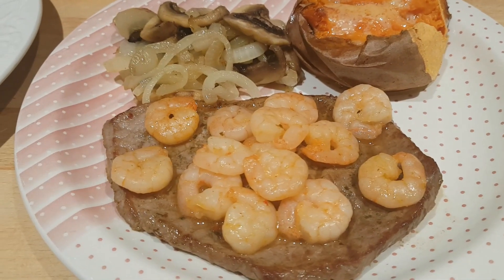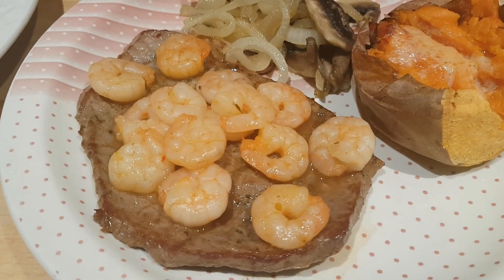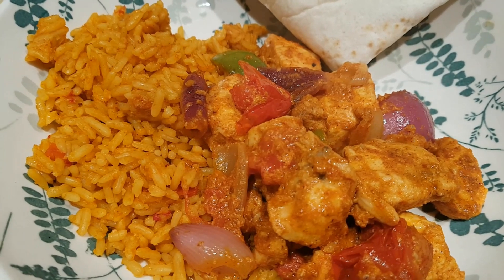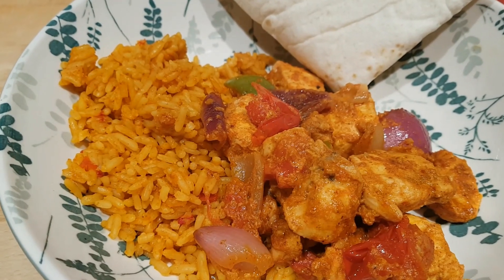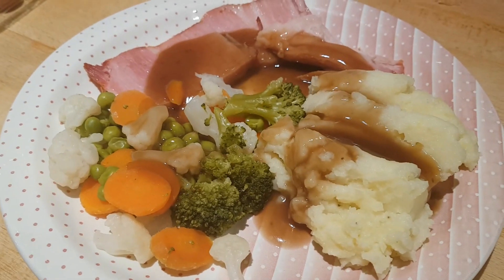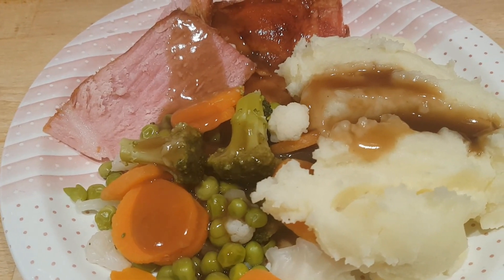Meals of the Week 2020 #49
Welcome (back) to the SeeSaw!

Another week of family dinners down and I'm almost caught up!  This week my favourite meal was definitely that spiced quark chicken - so tasty!  Caleb has developed a new taste for curry so the Mayflower curry got his vote and Toney loves roast gammon (and just about anything else I put on his plate lol).

We are a family of 3, Mum - Karen, Dad - Toney, DS - Caleb, plus a guinea-pig - Liquorice (Lickee for short!), and we share weekly grocery hauls and meal plans along with days out and holidays, product reviews, shopping hauls and glimpses of life through the lens of our 11 year old, Caleb.

You'll find some of the recipes in our meals of the week videos on our Facebook

You can find some of our ideas and inspirations on our Pinterest Boards

All of the opinions we share are our own  - if we receive products to review we will be clear that the video is sponsored, but the opinions will still be our own.

We do occasionally share affiliate links to some of the products we use - please be aware that if you follow the link and make a purchase we may be paid a small commission, but this doesn't affect the buying price for you.